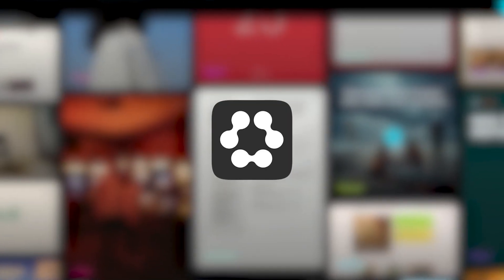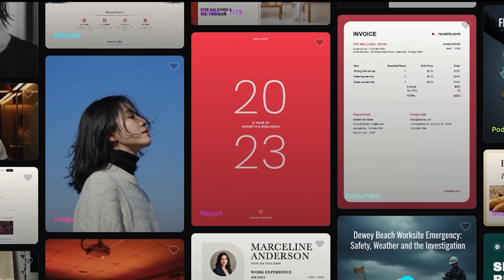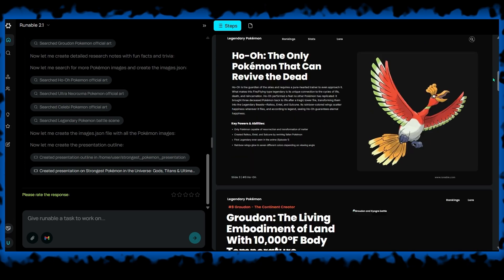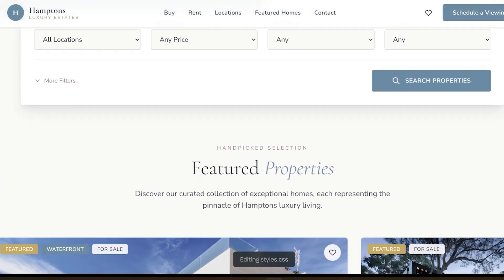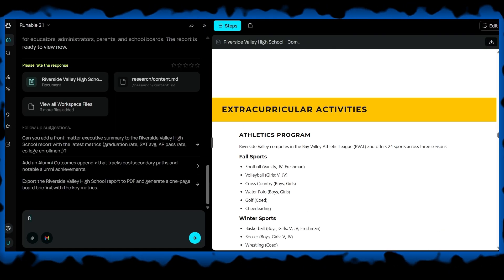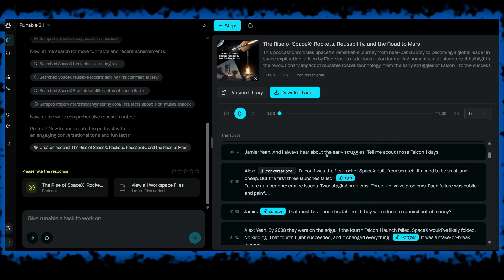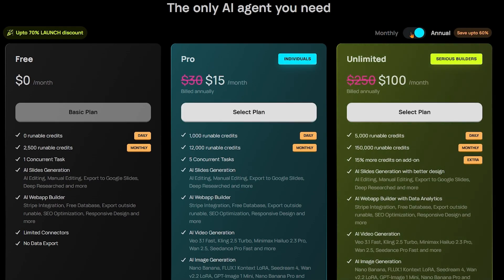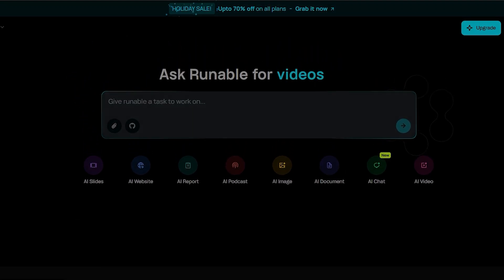This AI Can Do What Most People Can’t - Meet Runable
🎨Runable AI is an all-in-one design-focused AI tool that helps you create presentations, videos, websites, images, reports, and documents from simple prompts. In this video, I review Runable AI step by step and show how you can generate professional slides, AI videos, and full websites in minutes without any technical skills.

If you are a creator, marketer, or business owner looking for a single AI platform to handle presentations, video generation, and web apps, this Runable AI review will help you decide if it is the right tool for you.

📊 Presentation features
• Instant slide generation from prompts
• Brand colors, fonts, and layouts applied automatically
• Manual editing + AI assistance
• Export to Google Slides, PDF, and PPTX

🎬 Video & creative features
• Text-to-video, image-to-video, and video-to-video
• Access to multiple AI models
• Create cinematic clips up to 40 seconds
• Story-driven AI visuals

💻 Web & productivity tools
• Build websites and apps from descriptions
• Responsive design for all devices
• AI browsing, research, and fact checking
• Reports and document generation

🎨 Runable AI is perfect for
• Pitch decks and presentations
• AI videos and ads
• Websites and landing pages
• Branding, visuals, and research

🎁 Try Runable AI today
Turn ideas into professional content using one powerful AI platform.